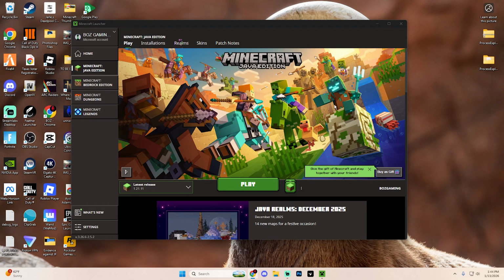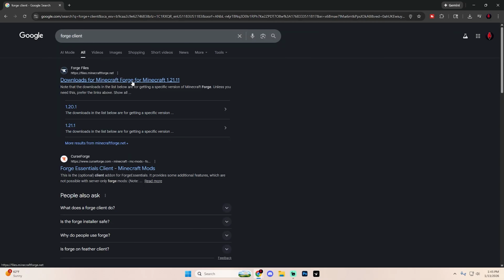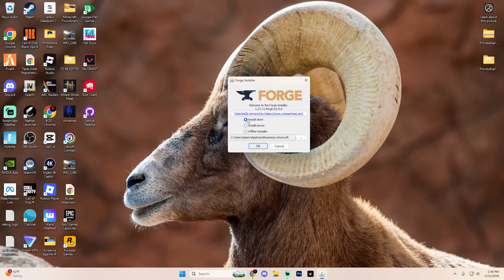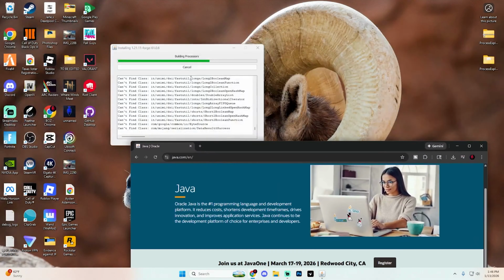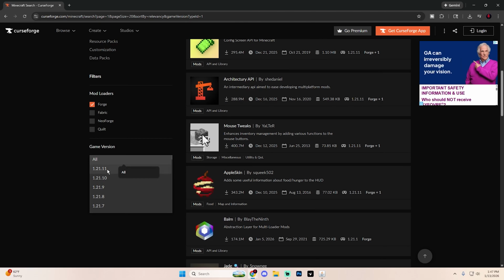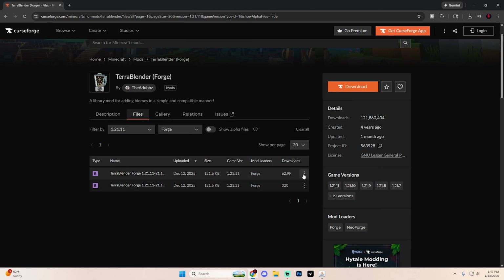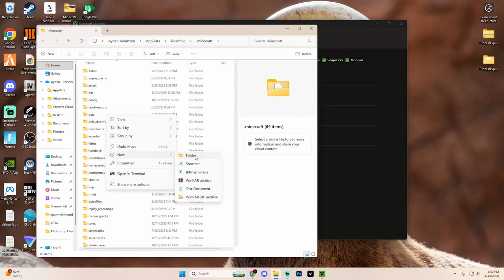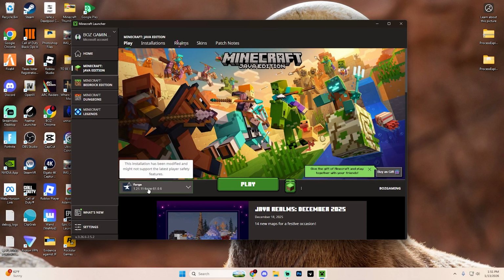How To Mod Minecraft Java PC - Step By Step